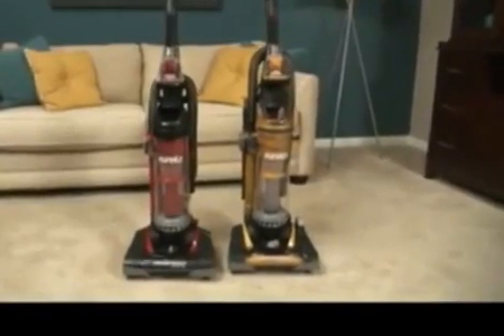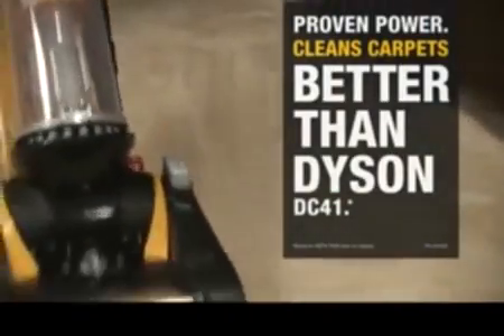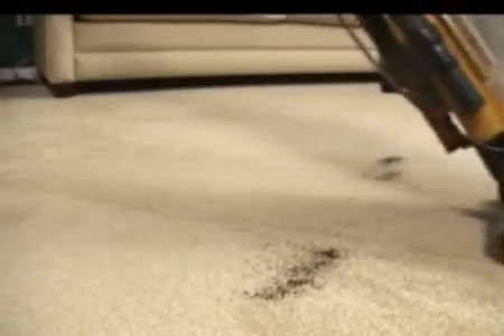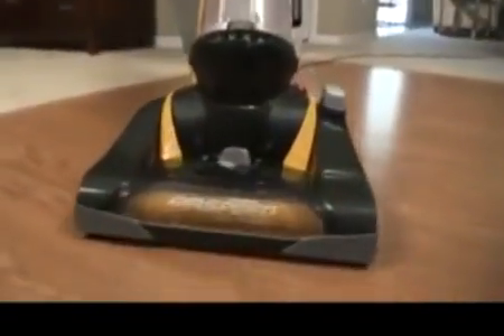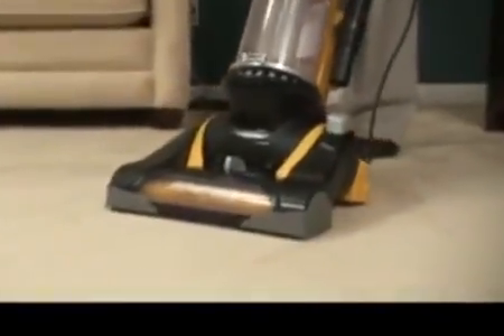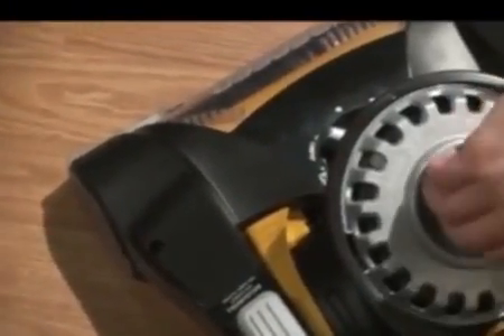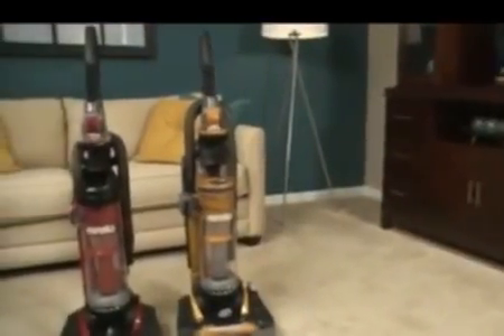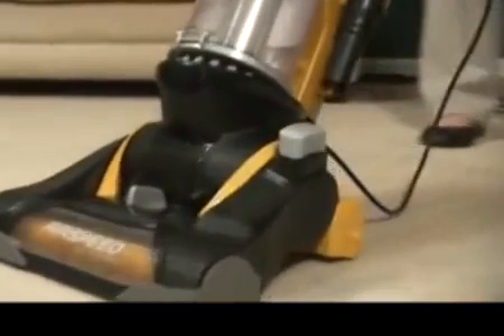Eureka AirSpeed® EXACT Pet and AirSpeed® ALL FLOORS, Models AS3001A, AS3011A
Eureka AirSpeed® EXACT Pet and AirSpeed® ALL FLOORS, Models AS3001A, AS3011A, Eureka AirSpeed® EXACT Pet and AirSpeed® ALL FLOORS, Models AS3001A, AS3011A